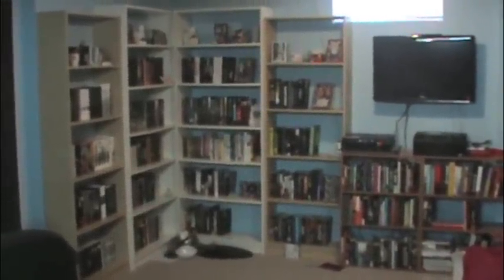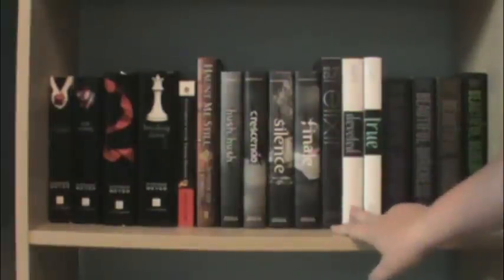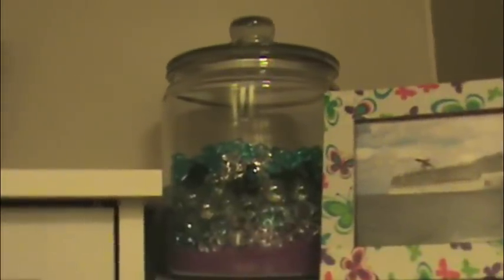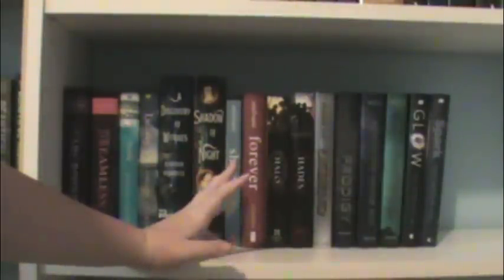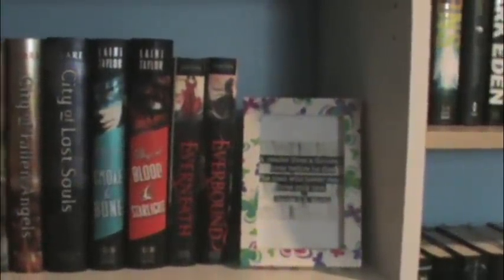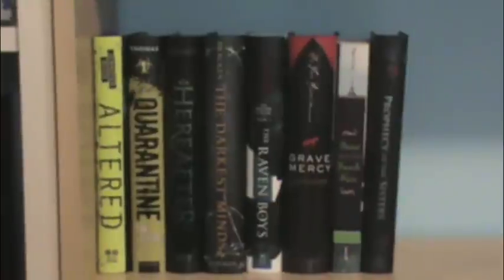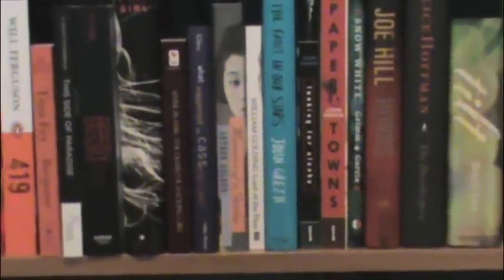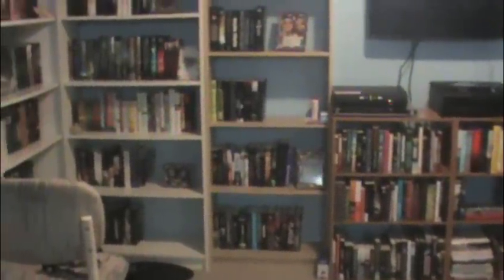Updated Bookshelf Tour June 2013